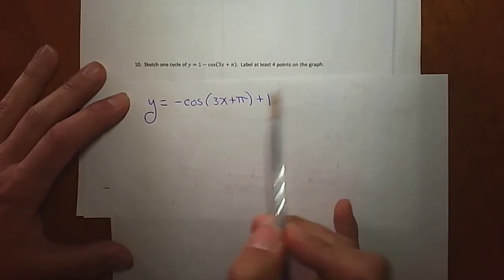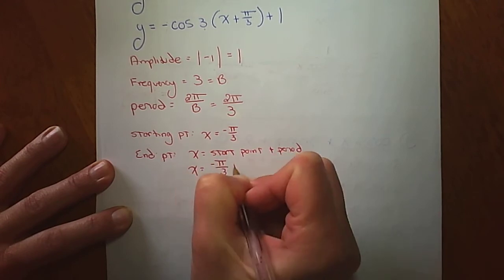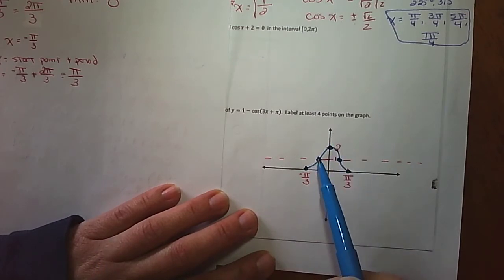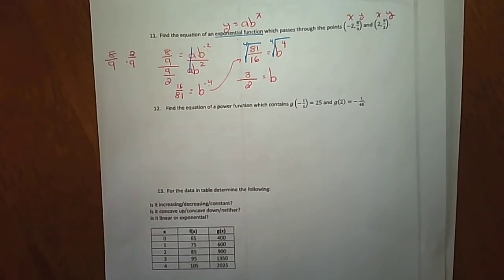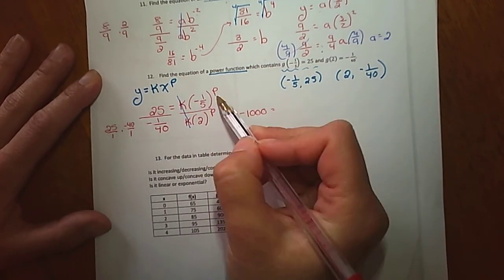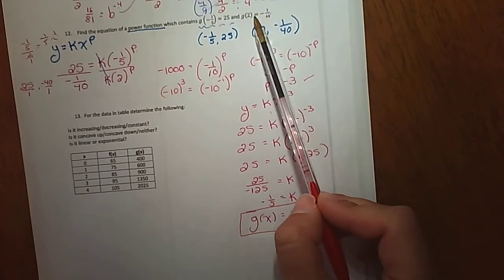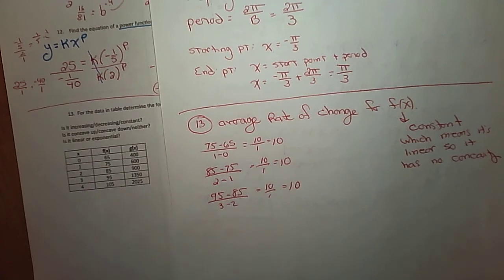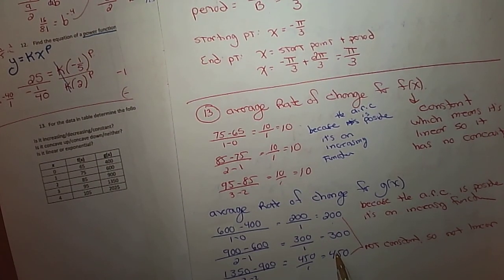DCC Final Exam Review 1 #10 to #13